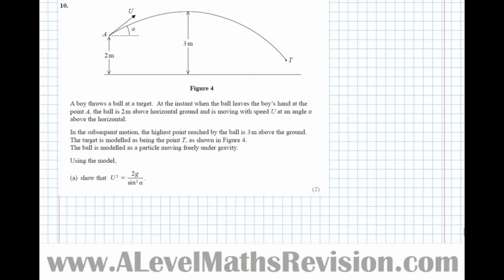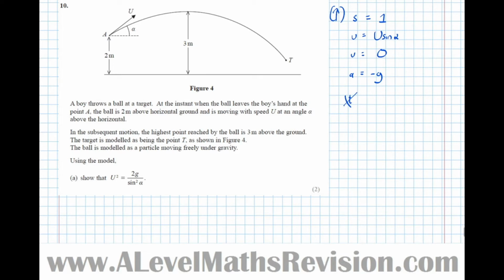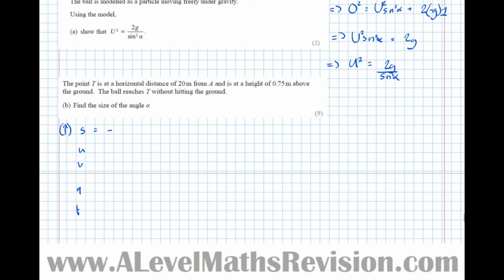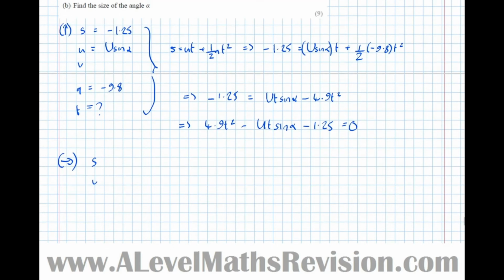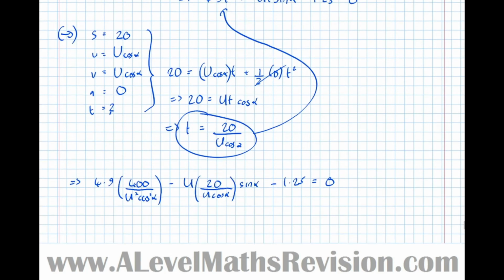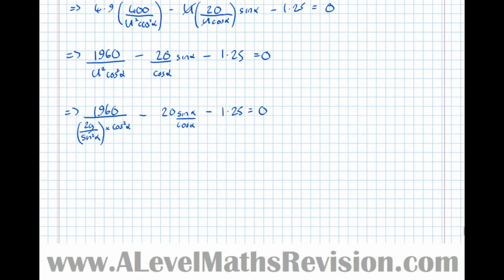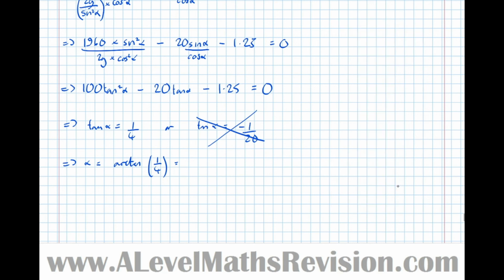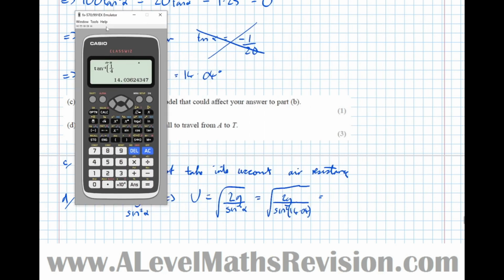Edexcel A Level Maths, June 2018, Paper 3, Q10 (Projectiles)